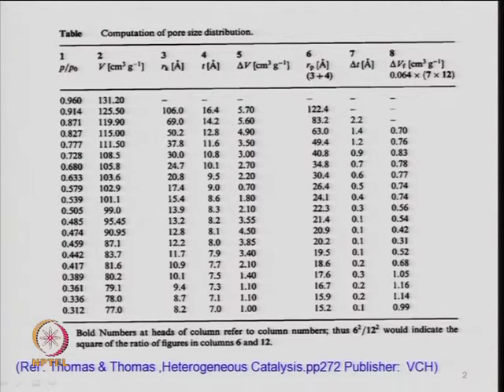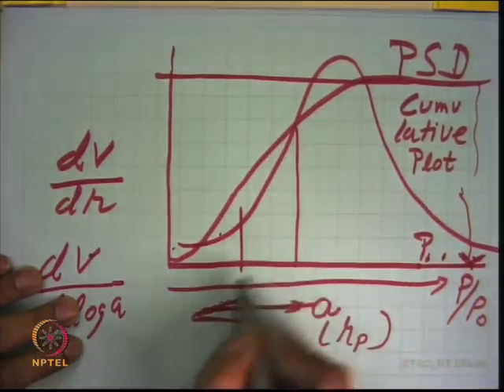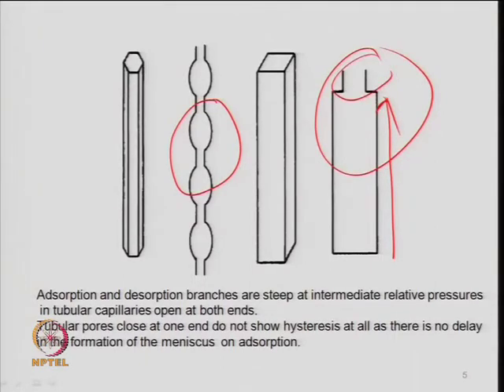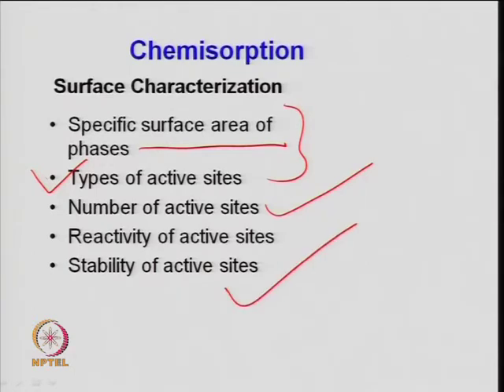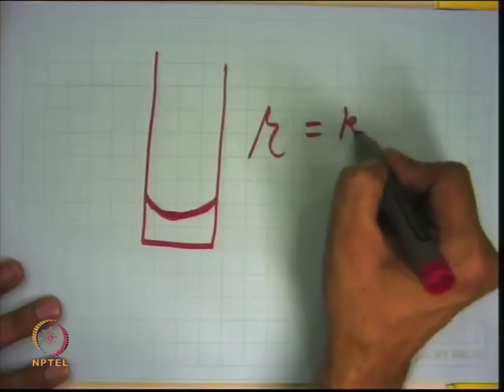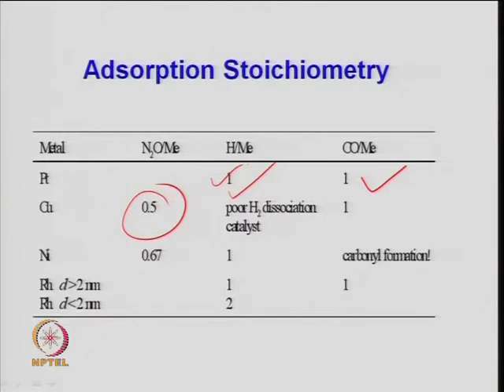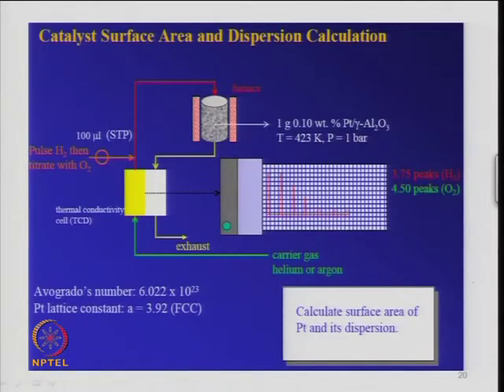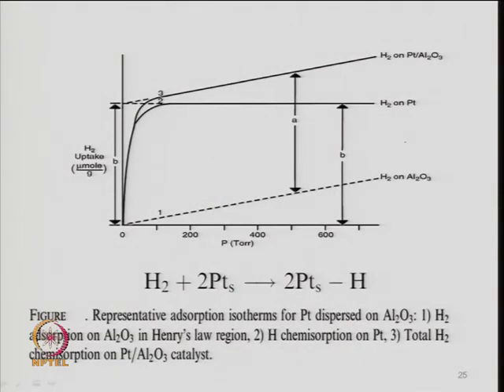Mod-04 Lec-12 Lec 12